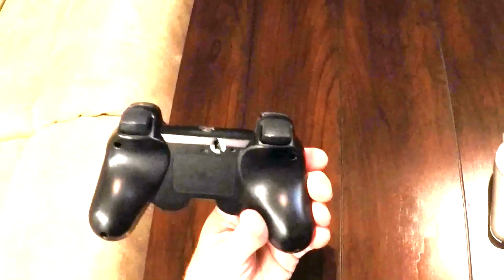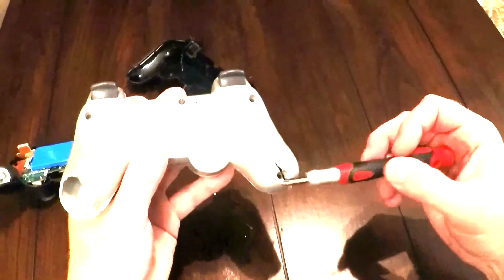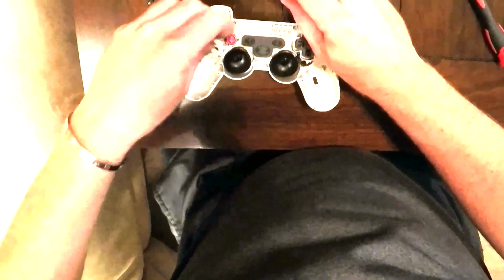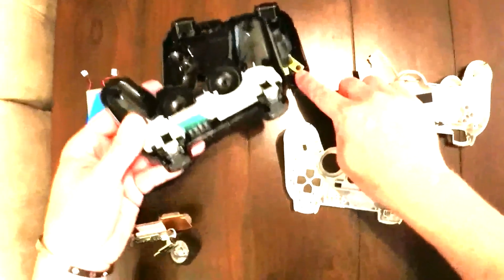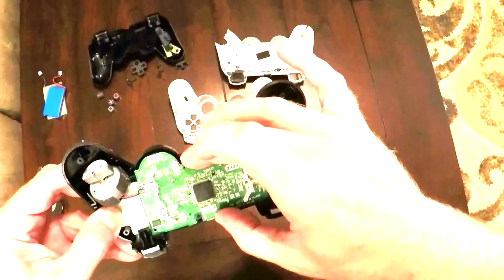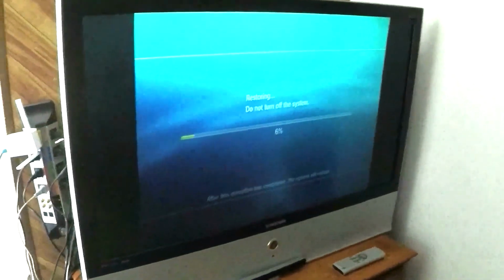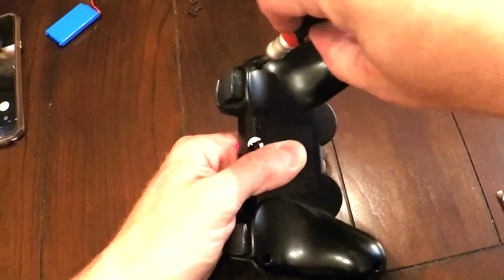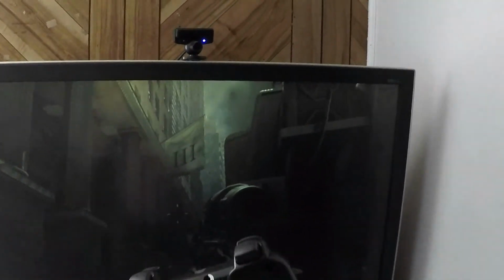Playstation 3 controller case swap fix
In this video I gut a non syncing cheap 3rd party ps3 controller and put the working guts from an official ps3 controller in its place. This requires trimming plastics from multiple parts to accomplish. Ordering an empty shell in the official configuration would have been easier but I wanted to see if I could make a working controller from junk I already had.